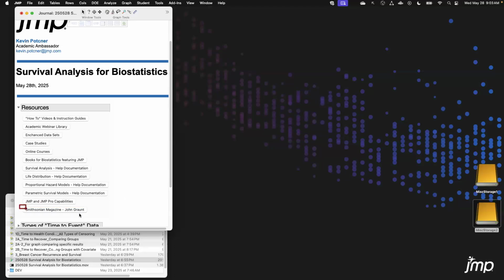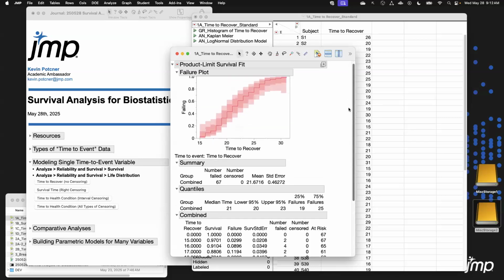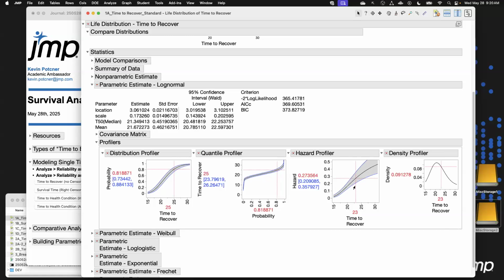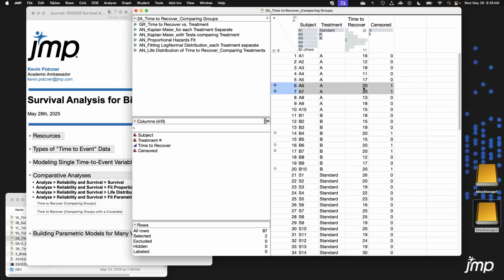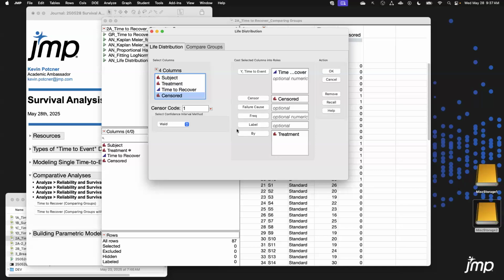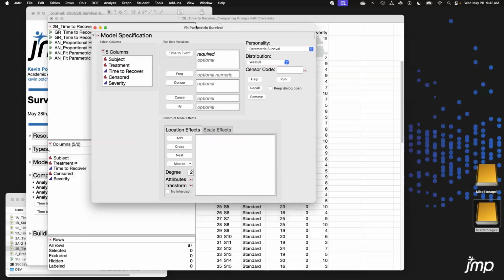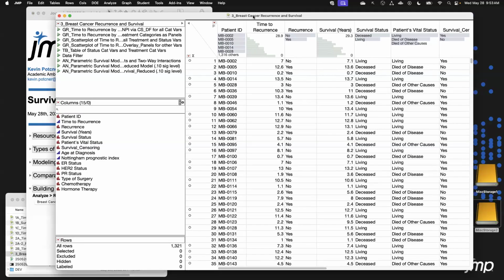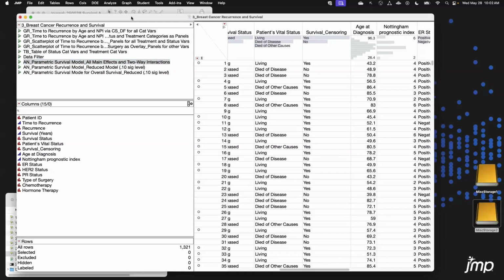Survival Analysis in Biostatistics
Recorded May 28, 2025. Register for upcoming live JMP Academic webinars

In biostatistics, survival analysis is a collection of statistical methods for analyzing the time it takes for some event of interest to occur (i.e., time-to-event data). For example, a study of disease progression might assess time to patient mortality or recovery. Survival analysis helps researchers understand how the probability of a biological or medical event changes over time and how that probability is affected by other factors.

This webinar is intended for academic researchers seeking an introduction to or refresher on survival analysis techniques and their implementation in JMP Student Edition, a no-cost, full-featured version of JMP software for academic use. Topics include:
    - Kaplan-Meier (nonparametric) survival analysis
    - Proportional hazards models
    - Fitting probability distributions to survival data
    - Parametric survival models